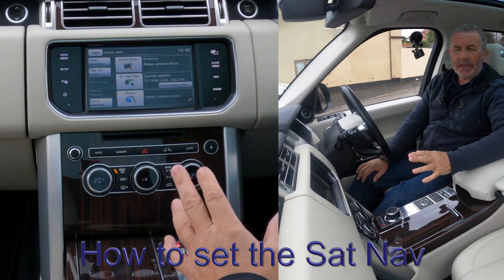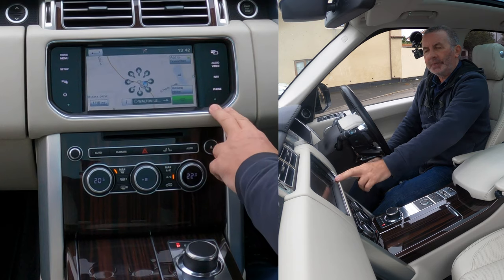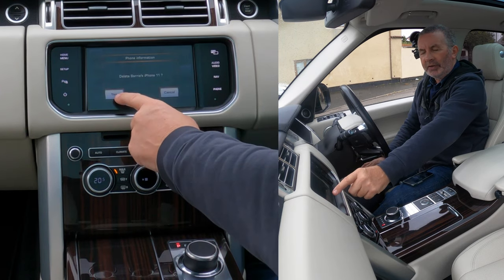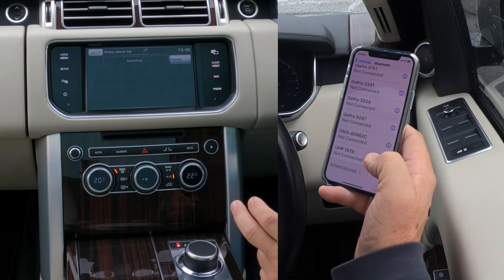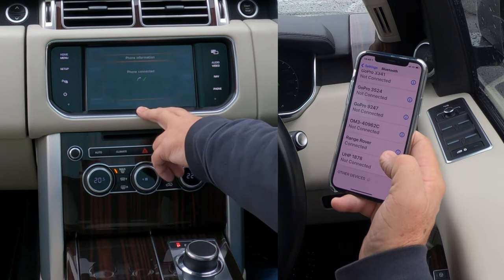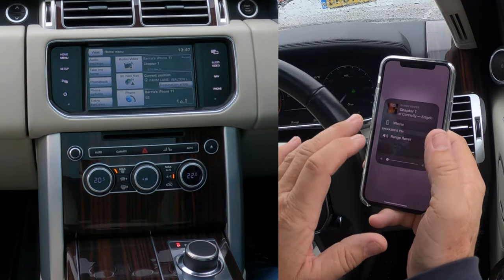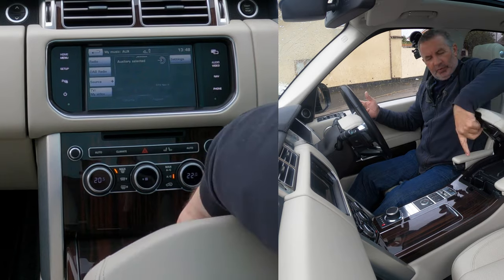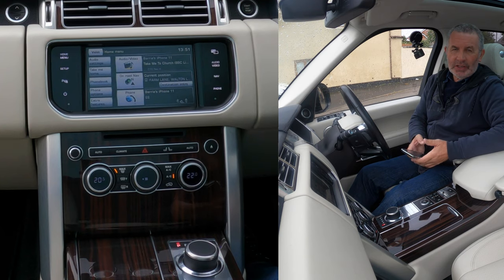2015 Range Rover | Setting the Sat Nav, Pair Delete and Stream Music From A Mobile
2015 Range Rover | Setting the Sat Nav, Pair Delete and Stream Music From A Mobile